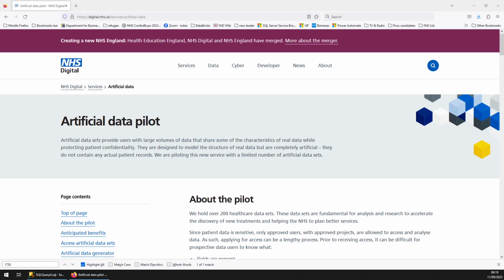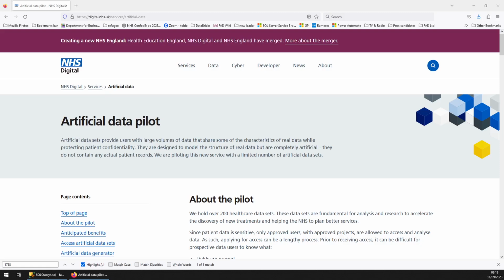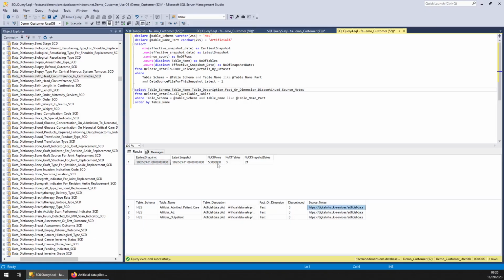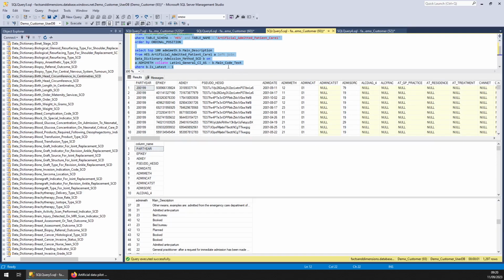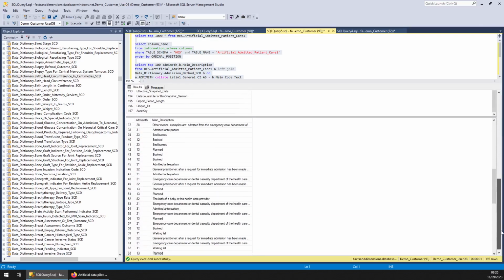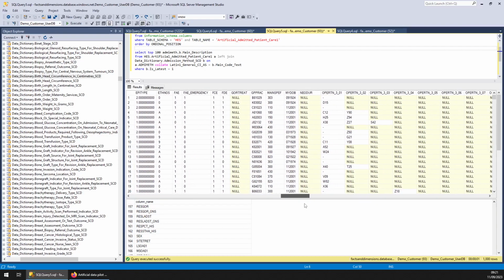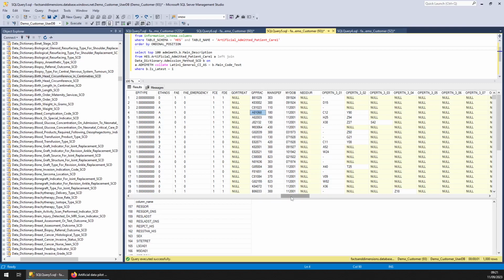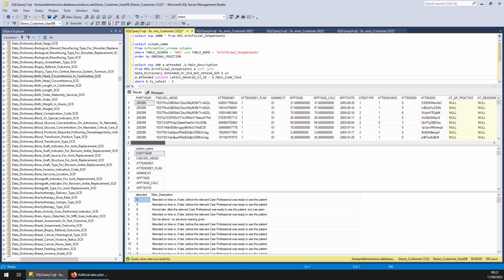Spotlight Dataset 148: HES Artificial Data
This video concentrates on schema:  HES.Artifical_... tables

As at time of recording: 55million rows
Data back to: N/A as it is artificial data

Full detailed data over 3 tables:
 - HES.Artificial_Admitted_Patient_Care
 - HES.Artificial_AE
 - HES.Artificial_Outpatient

APC fields:
 - PARTYEAR
 - EPIKEY
 - AEKEY
 - PSEUDO_HESID
 - ADMIDATE
 - ADMIMETH
 - ADMINCAT
 - ADMINCATST
 - ADMISORC
 - ALCDIAG_4
 - ALCFRAC
 - AT_GP_PRACTICE
 - AT_RESIDENCE
 - AT_TREATMENT
 - CANNET
 - CANREG
 - CAUSE_3
 - CAUSE_4
 - COMMISSIONER_GP_PRACTICE
 - COMMISSIONER_RESIDENCE
 - COMMISSIONER_RESPONSIBILITY
 - COMMISSIONER_RESPONSIBILITY_ORIGIN
 - COMMISSIONER_TREATMENT
 - COMMISSIONER_TREATMENT_ORIGIN
 - CLASSPAT
 - CR_GP_PRACTICE
 - CR_RESIDENCE
 - CR_TREATMENT
 - DIAG_3_01 ... DIAG_3_20
 - DIAG_3_CONCAT
 - DIAG_4_01 ... DIAG_4_20
 - DIAG_4_CONCAT
 - DIAG_COUNT
 - DISDATE
 - DISDEST
 - DISMETH
 - ELECDATE
 - ELECDUR
 - ELECDUR_CALC
 - EPIDUR
 - EPIEND
 - EPIORDER
 - EPISTART
 - EPISTAT
 - EPITYPE
 - ETHNOS
 - FAE
 - FAE_EMERGENCY
 - FCE
 - FDE
 - GORTREAT
 - GPPRAC
 - MAINSPEF
 - MYDOB
 - NEODUR
 - OPERTN_3_01 ... OPERTN_3_24
 - OPERTN_3_CONCAT
 - OPERTN_4_01 ... OPERTN_4_24
 - OPERTN_4_CONCAT
 - OPERTN_COUNT
 - PCON
 - PCON_ONS
 - PCTCODE_HIS
 - PCTORIG_HIS
 - PCTTREAT
 - PROCODE3
 - PROCODE5
 - PROCODET
 - PURCODE
 - RANK_ORDER
 - RESCTY
 - RESCTY_ONS
 - RESGOR
 - RESGOR_ONS
 - RESLADST
 - RESLADST_ONS
 - RESPCT_HIS
 - RESSTHA_HIS
 - SEX
 - SITETRET
 - LSOA01
 - MSOA01
 - SPELBGIN
 - SPELDUR
 - SPELDUR_CALC
 - SPELEND
 - STARTAGE
 - STARTAGE_CALC
 - STHATRET
 - SUSHRG
 - SUSRECID
 - TRETSPEF
 - LSOA11
 - MSOA11
 - WAITLIST
 - ALCNRWFRAC
 - ALCNRWDIAG
 - ALCBRDFRAC
 - ALCBRDDIAG
 - SITEDIST
 - SITEDIST_FLAG
 - PROVDIST
 - PROVDIST_FLAG
 - HRG40
 - HRGLATE35
 - NER_GP_PRACTICE
 - NER_RESIDENCE
 - NER_TREATMENT

A&E fields:
 - PARTYEAR
 - PSEUDO_HESID
 - AEKEY
 - AEKEY_FLAG
 - AEARRIVALMODE
 - AEATTEND_EXC_PLANNED
 - AEATTENDCAT
 - AEATTENDDISP
 - AEDEPTTYPE
 - AEINCLOCTYPE
 - AEPATGROUP
 - AEREFSOURCE
 - AT_GP_PRACTICE
 - AT_RESIDENCE
 - AT_TREATMENT
 - ARRIVALAGE
 - ARRIVALAGE_CALC
 - ARRIVALDATE
 - ARRIVALTIME
 - CANNET
 - CANREG
 - CCG_GP_PRACTICE
 - CCG_RESIDENCE
 - CCG_RESPONSIBILITY
 - CCG_RESPONSIBILITY_ORIGIN
 - CCG_TREATMENT
 - CCG_TREATMENT_ORIGIN
 - CR_GP_PRACTICE
 - CR_RESIDENCE
 - CR_TREATMENT
 - CONCLDUR
 - CONCLTIME
 - DEPDUR
 - DEPTIME
 - DIAG2_01 ... DIAG2_12
 - DIAG3_01 ... DIAG3_12
 - DIAGA_01 ... DIAGA_12
 - DIAGS_01 ... DIAGS_12
 - DIAGSCHEME
 - ETHNOS
 - EPIKEY
 - GORTREAT
 - GPPRAC
 - INITDUR
 - INITTIME
 - INVEST2_01 ... INVEST2_12
 - INVESTSCHEME
 - PCON
 - PCON_ONS
 - PCTCODE_HIS
 - PCTORIG_HIS
 - PCTTREAT
 - PROCODE3
 - PROCODE5
 - PROCODET
 - PROCSCHEME
 - PURCODE
 - RANK_ORDER
 - RESCTY
 - RESCTY_ONS
 - RESGOR
 - RESGOR_ONS
 - RESLADST
 - RESLADST_ONS
 - RESPCT_HIS
 - RESSTHA_HIS
 - SEX
 - LSOA01
 - MSOA01
 - STHATRET
 - SUSHRG
 - SUSLDDATE_HIS
 - TREAT2_01 ... TREAT2_12
 - TREAT3_01 ... TREAT3_12
 - TREATSCHEME
 - TRETDUR
 - TRETTIME
 - LSOA11
 - MSOA11
 - PROVDIST
 - PROVDIST_FLAG
 - NER_GP_PRACTICE
 - NER_RESIDENCE
 - NER_TREATMENT
 - SITETRET
 - SITEDIST
 - SITEDIST_FLAG

OP fields:
 - PARTYEAR
 - PSEUDO_HESID
 - ATTENDKEY
 - ATTENDKEY_FLAG
 - ADMINCAT
 - APPTAGE
 - APPTAGE_CALC
 - APPTDATE
 - ATENTYPE
 - ATTENDANCE
 - ATTENDED
 - ATTENDID
 - AT_GP_PRACTICE
 - AT_RESIDENCE
 - AT_TREATMENT
 - CANNET
 - CANREG
 - COMMISSIONER_GP_PRACTICE
 - COMMISSIONER_RESIDENCE
 - COMMISSIONER_RESPONSIBILITY
 - COMMISSIONER_RESPONSIBILITY_ORIGIN
 - COMMISSIONER_TREATMENT
 - COMMISSIONER_TREATMENT_ORIGIN
 - CR_GP_PRACTICE
 - CR_RESIDENCE
 - CR_TREATMENT
 - DIAG_3_01 ... DIAG_3_12
 - DIAG_3_CONCAT
 - DIAG_4_01 ... DIAG_4_12
 - DIAG_4_CONCAT
 - DIAG_COUNT
 - DNADATE
 - ETHNOS
 - FIRSTATT
 - GORTREAT
 - GPPRAC
 - LOCCLASS
 - LOCTYPE
 - MAINSPEF
 - OPERTN_3_01 ... OPERTN_3_24
 - OPERTN_3_CONCAT
 - OPERTN_4_01 ... OPERTN_4_24
 - OPERTN_4_CONCAT
 - OPERTN_COUNT
 - OUTCOME
 - PCON
 - PCON_ONS
 - PCTCODE_HIS
 - PCTORIG_HIS
 - PCTTREAT
 - PREFERER
 - PRIORITY
 - PROCODE3
 - PROCODE5
 - PROCODET
 - PURCODE
 - REFERORG
 - REFSOURC
 - REQDATE
 - RESCTY
 - RESCTY_ONS
 - RESGOR
 - RESGOR_ONS
 - RESLADST
 - RESLADST_ONS
 - RESPCT_HIS
 - RESSTHA_HIS
 - SERVTYPE
 - SEX
 - SITETRET
 - LSOA01
 - MSOA01
 - STAFFTYP
 - STHATRET
 - SUSHRG
 - TRETSPEF
 - WAIT_IND
 - WAITDAYS
 - WAITING
 - LSOA11
 - MSOA11
 - SITEDIST
 - SITEDIST_FLAG
 - PROVDIST
 - PROVDIST_FLAG
 - NER_GP_PRACTICE
 - NER_RESIDENCE
 - NER_TREATMENT